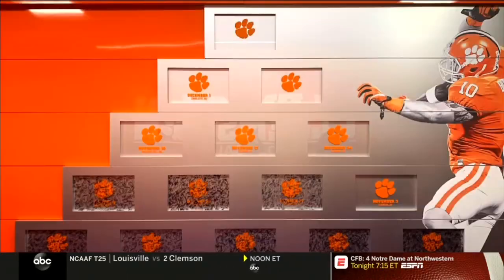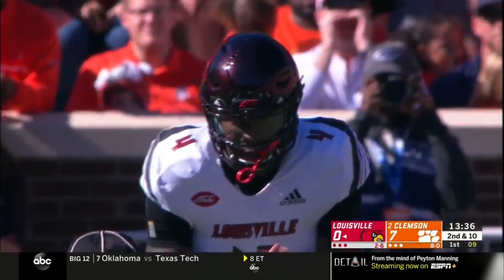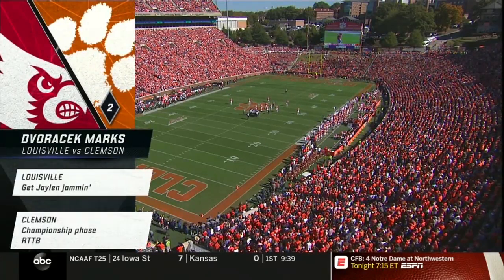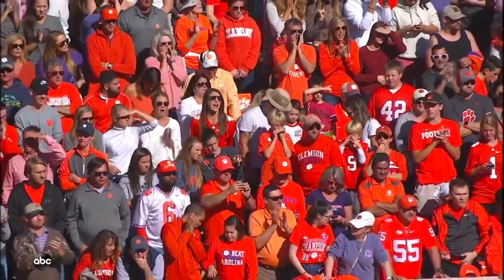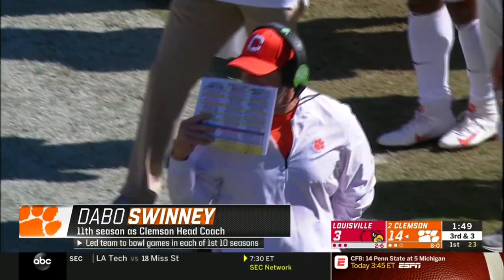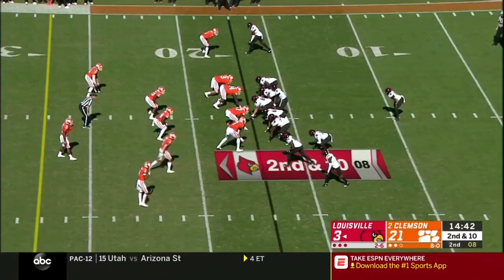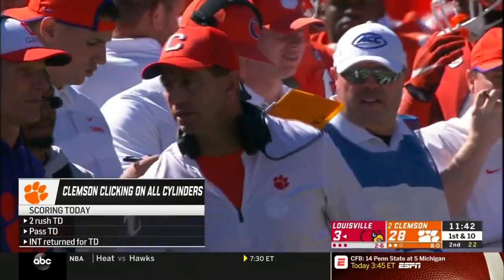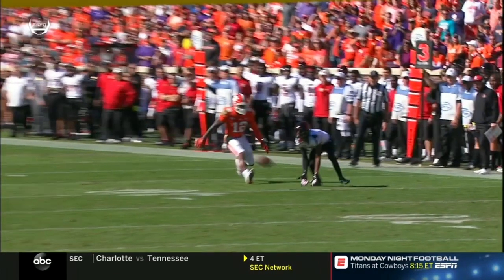Louisville vs. Clemson Full Game | 2018 ACC Football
The Clemson Tigers beat the Louisville Cardinals 77-16 in ACC football play.  Clemson scored 9 touchdowns on offense including two passing by Trevor Lawrence, three passing by Chase Brice and two rushing by running back Tavien Feaster.